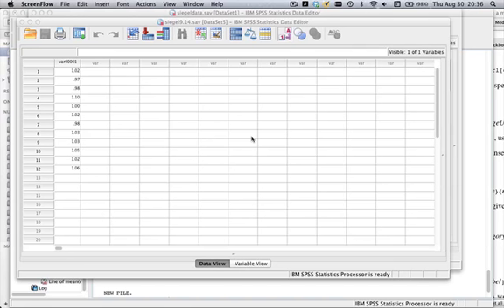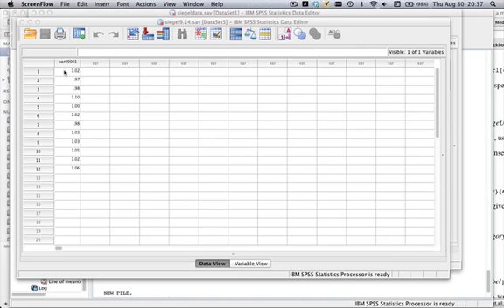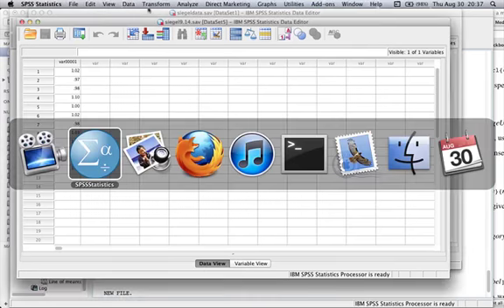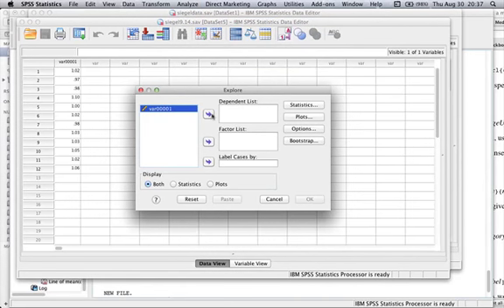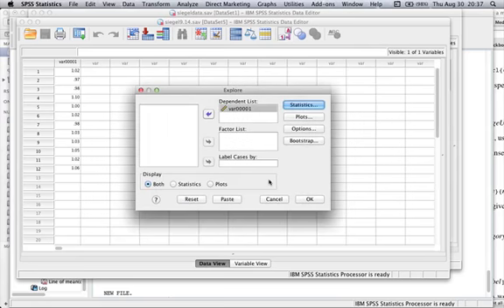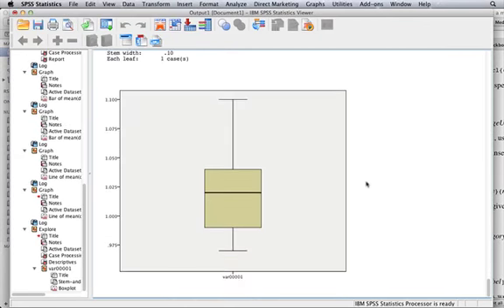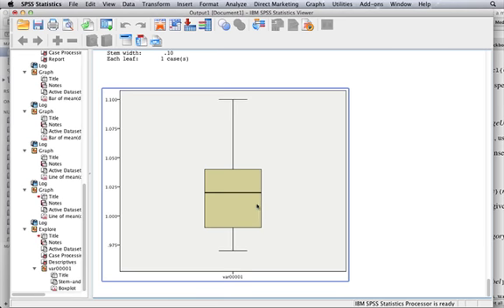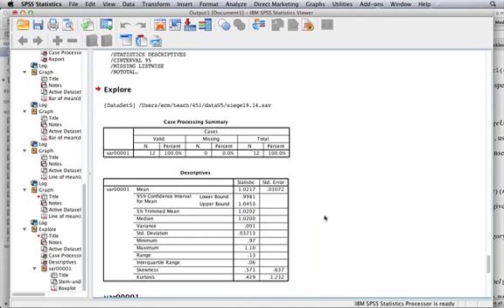Confidence interval in SPSS